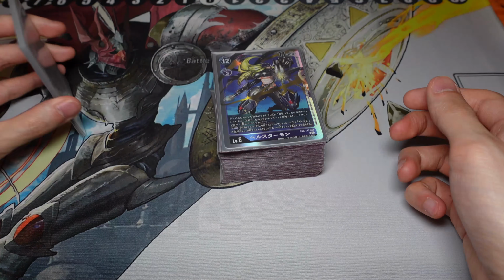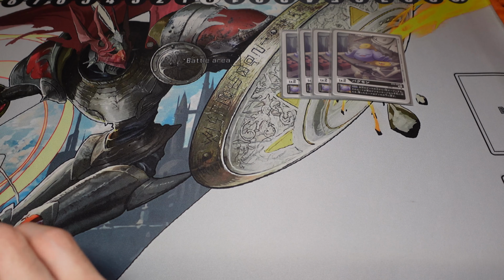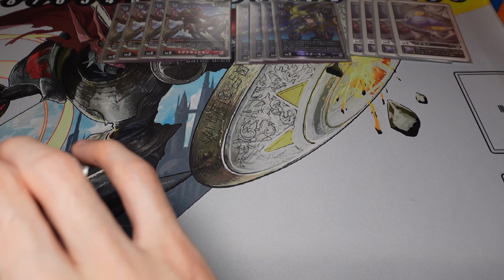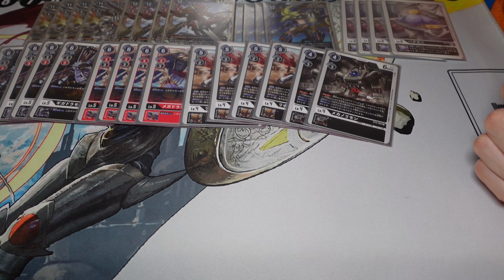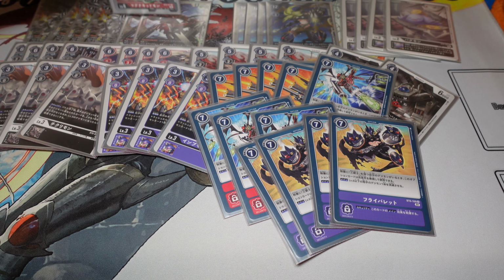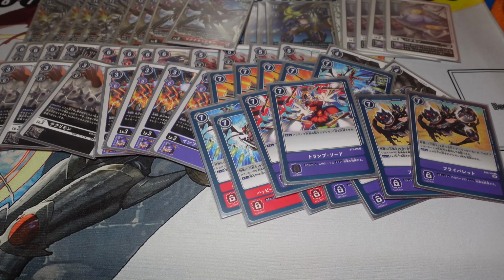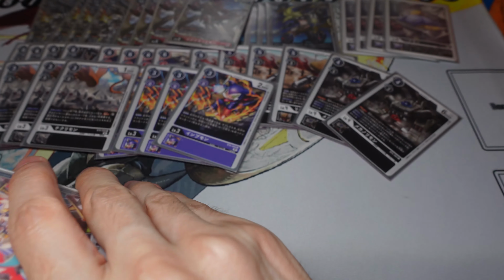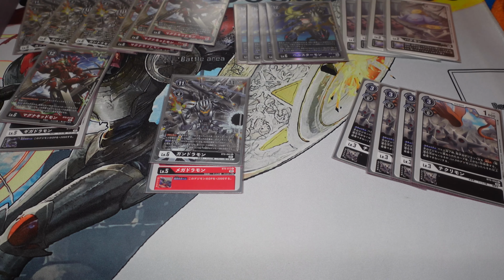Bellestarmon / Three Musketeers Deck Profile! (Digimon Card Game)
Are you guys to play some SECURITY and MILL Gacha with the Three Musketeers?!